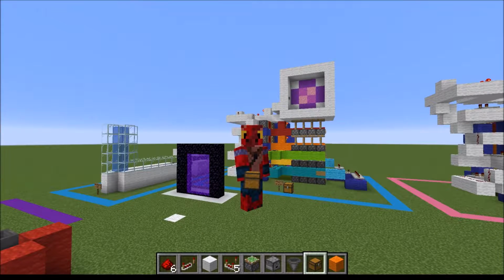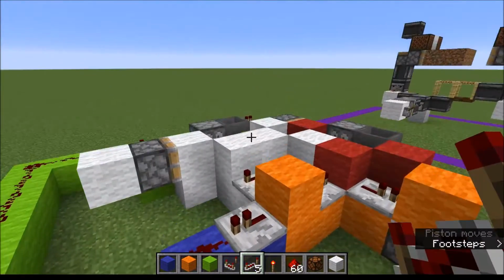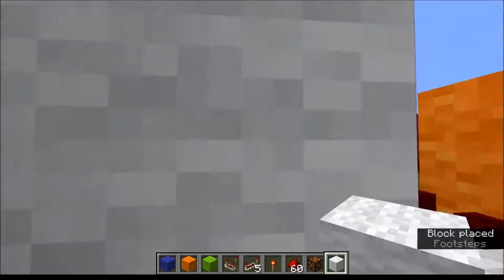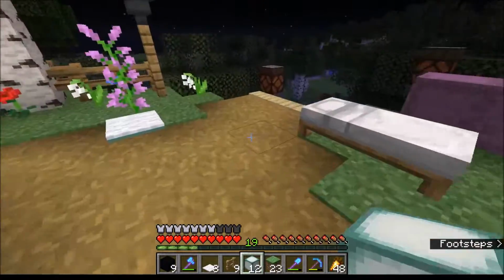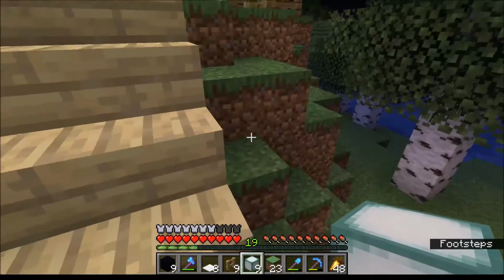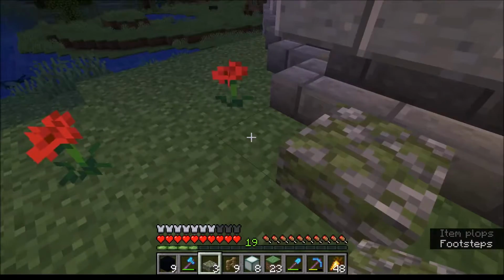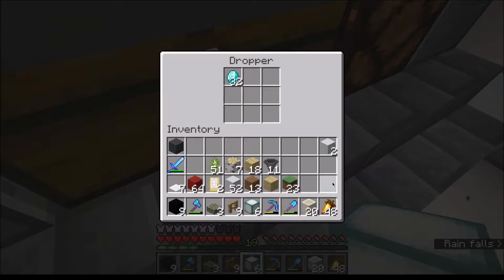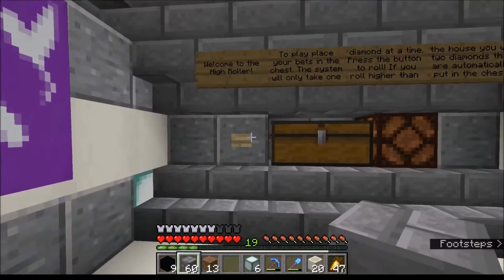Maniacs 19 The High Roller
We build a dice game!